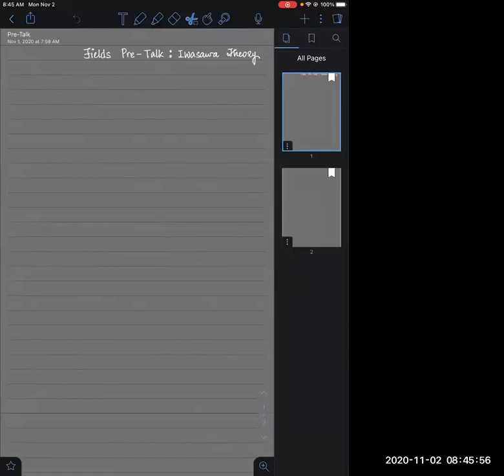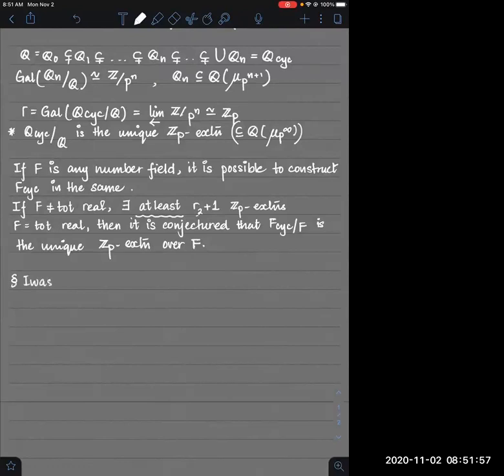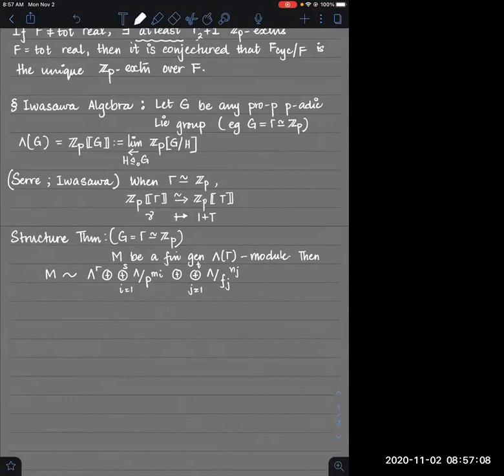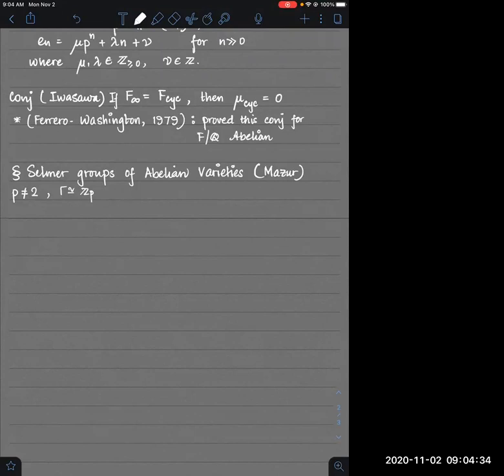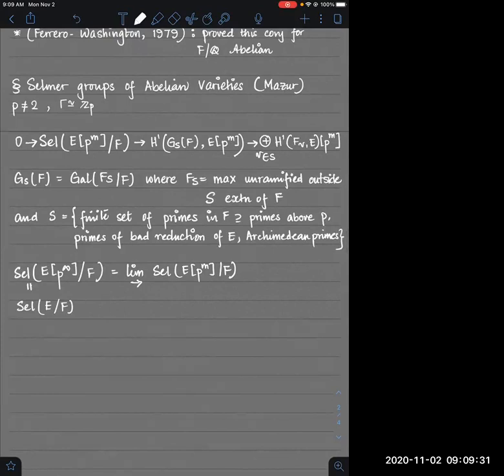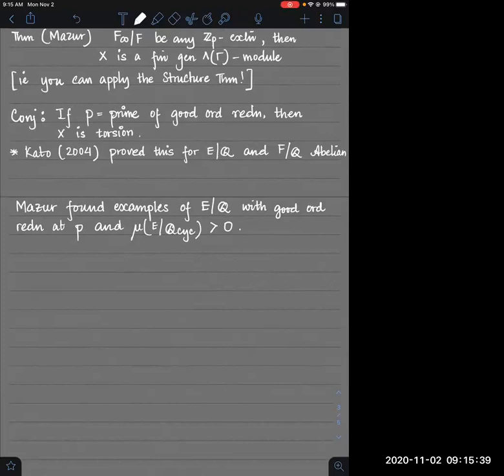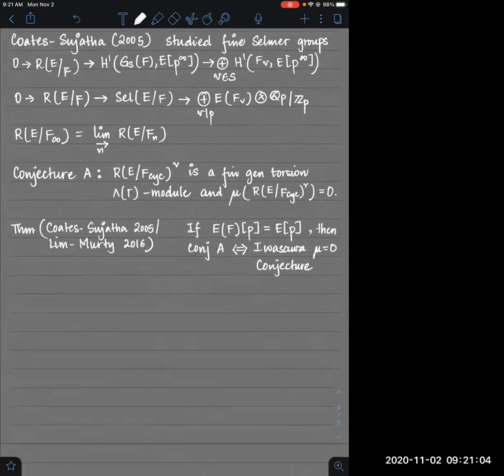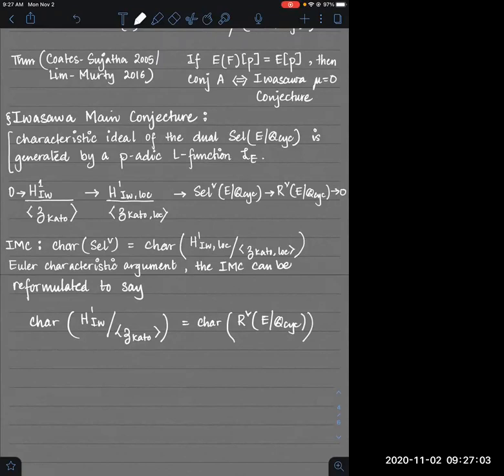Introductory talk on Iwasawa Theory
Speaker: Debanjana Kundu, University of Toronto

Introductory talk on Iwasaw Theory